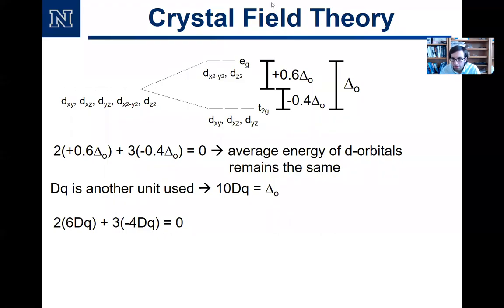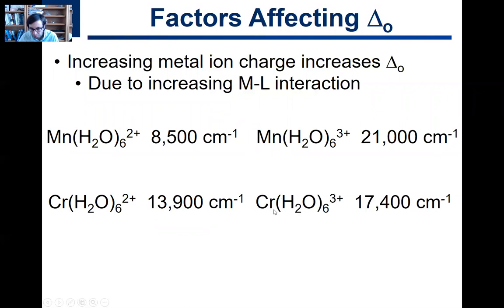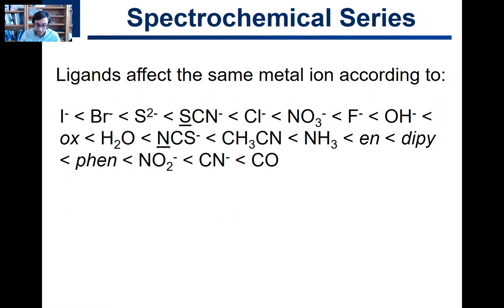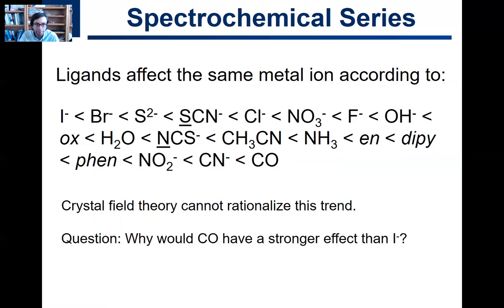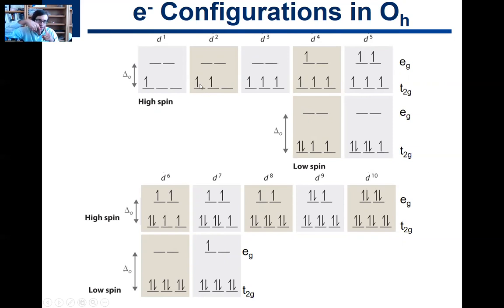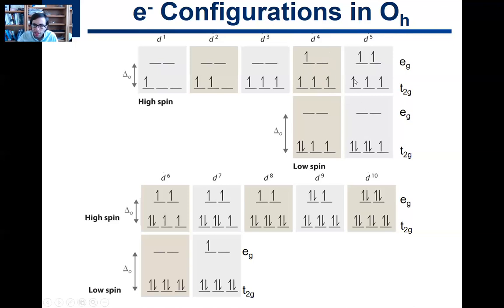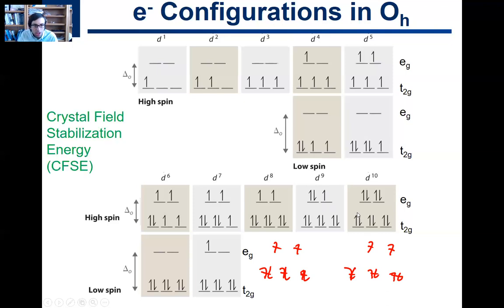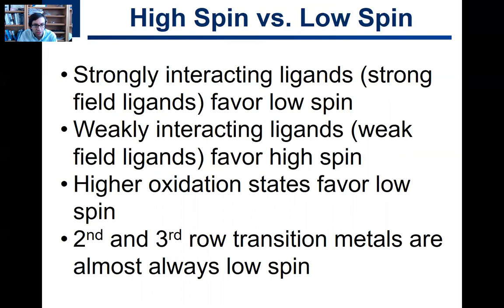7.3. High Spin vs Low Spin